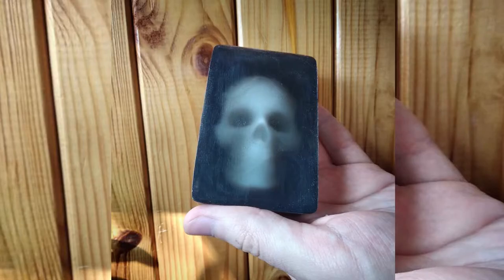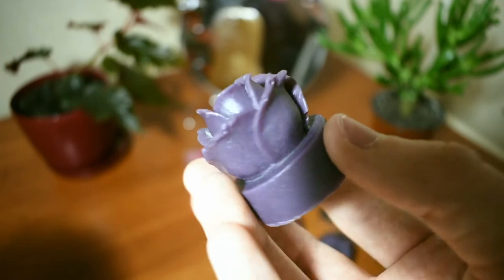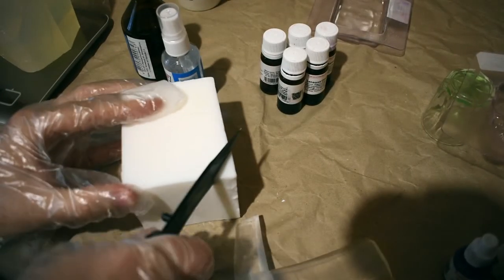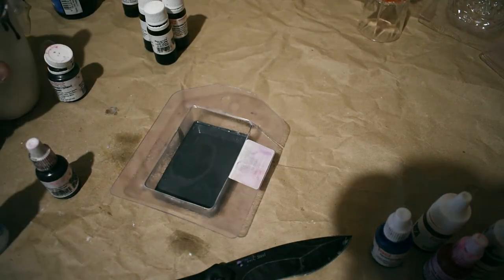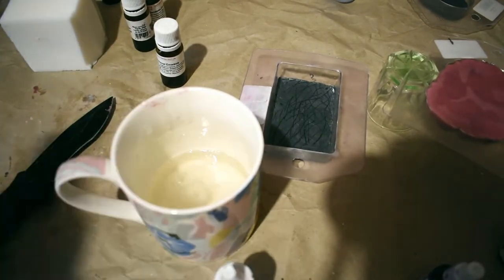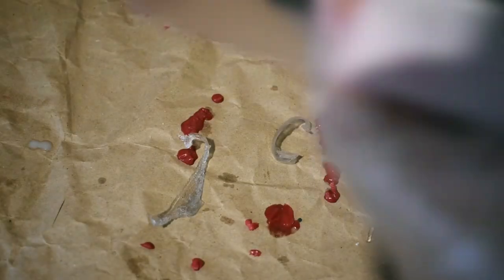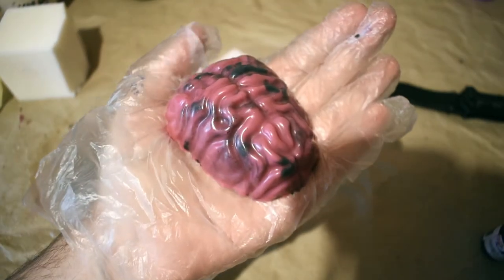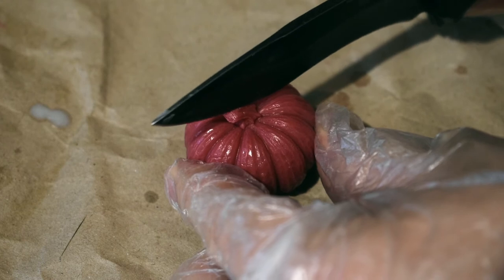Halloween melt and pour soap guide for beginners DIY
The idea of pumpkin pie I invented myself, although the technic, as well as the mold, is pretty popular. The gaze of the abyss soap was invented by another person. I didn't create it, just took the idea
The music is composed by me, and I own the rights.